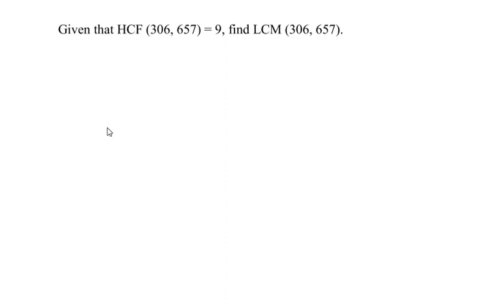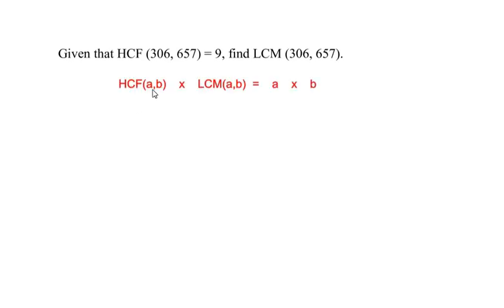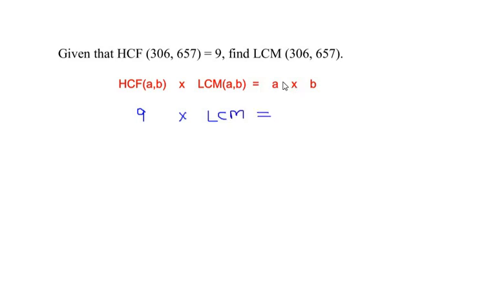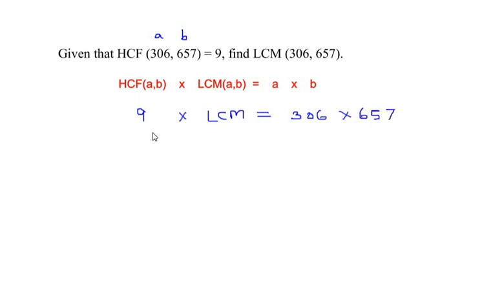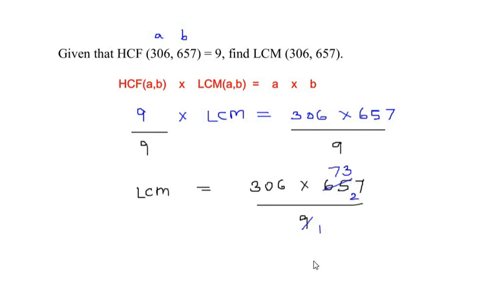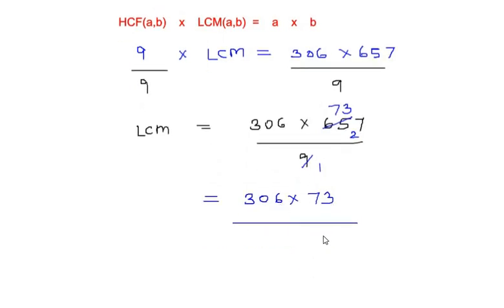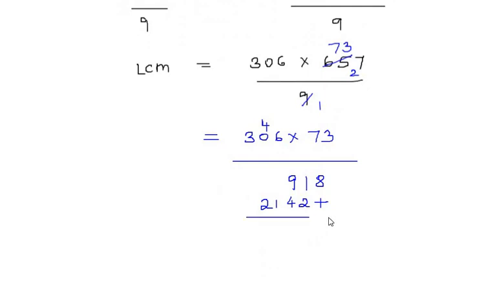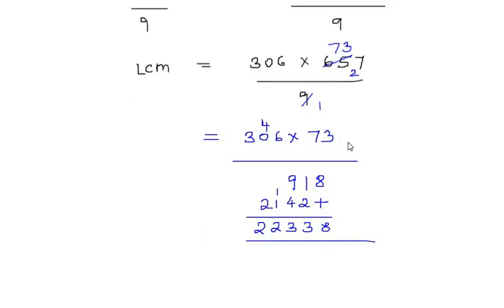Ex 1.1 Q4 - Given that HCF(306, 657) = 9, find LCM(306, 657).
The video explains how to find LCM of given two numbers.

Given that HCF(306, 657) = 9, find LCM(306, 657).

Real numbers
prime factorisation
lcm
hcf
finding prime factors
prime numbers
composite numbers
Formula relating hcf, lcm.
cbse 10 maths
cbse 10 real numbers